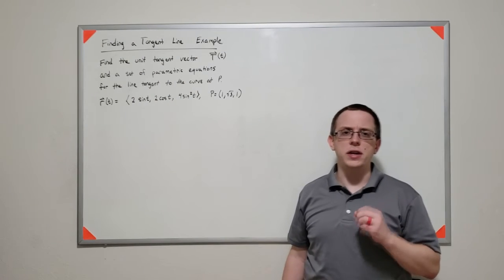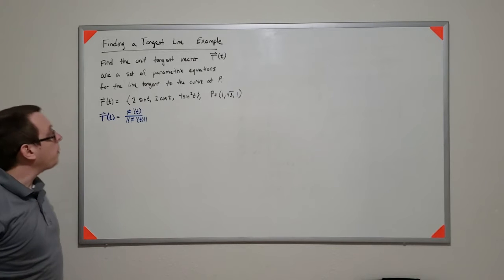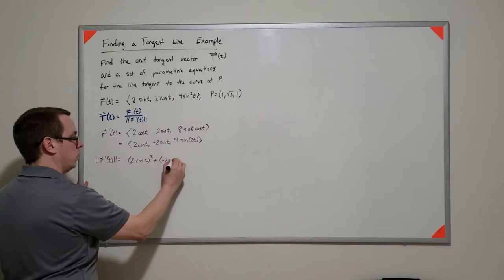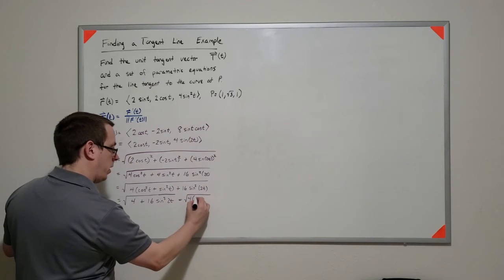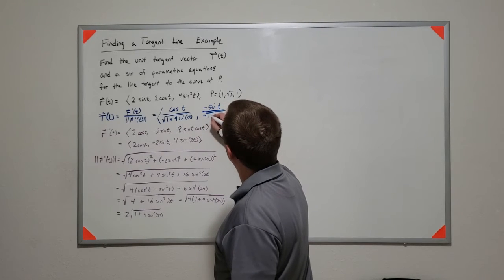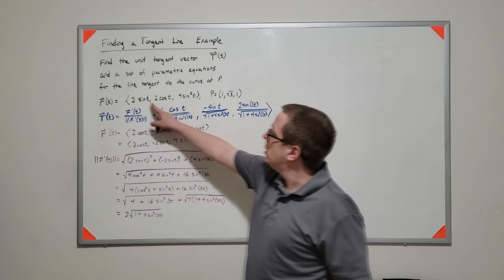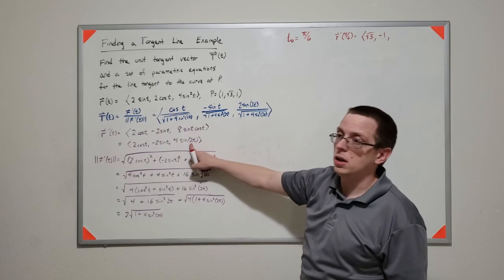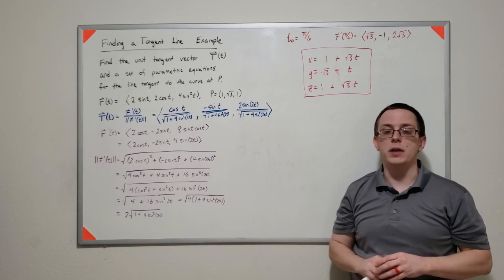12.04.04 Finding a Tangent Line Example